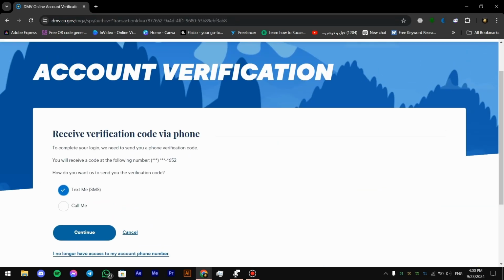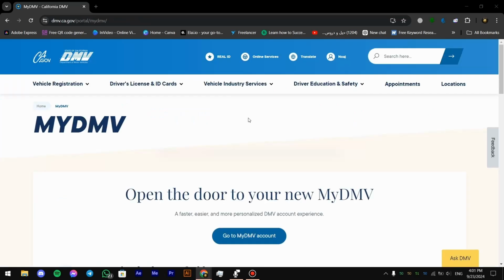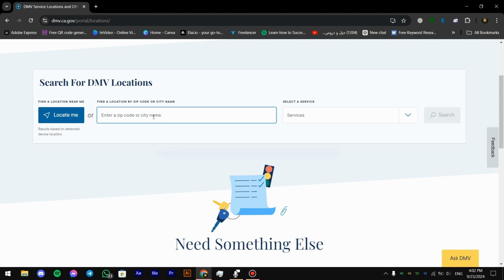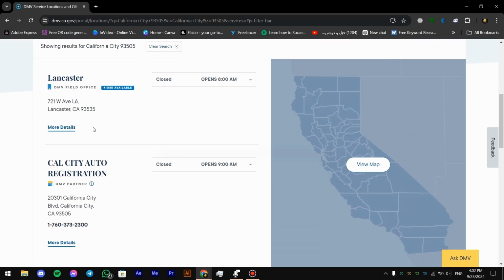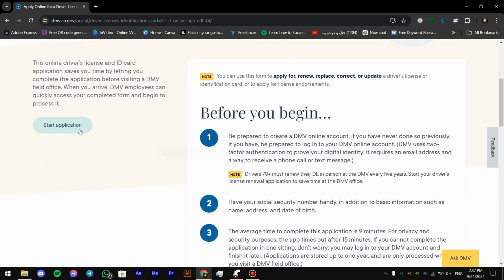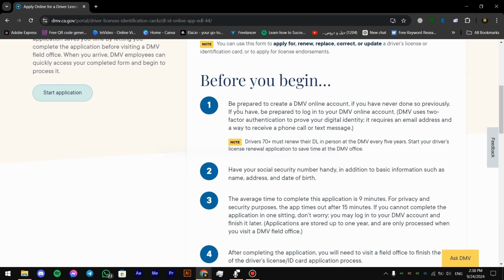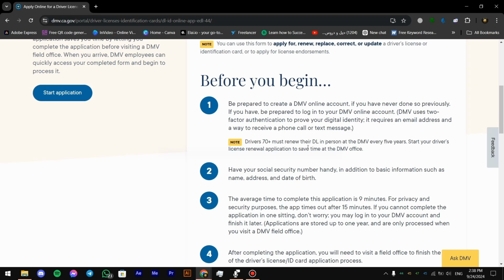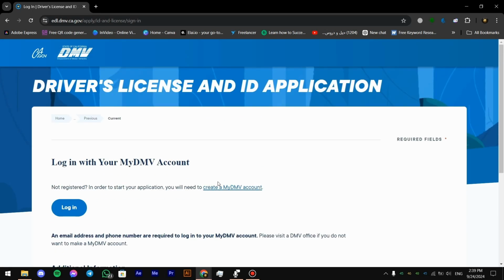How to Schedule an Online CA DMV Learners Permit Test Reservation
In this quick tutorial I explain all about taking a learner's permit test California.